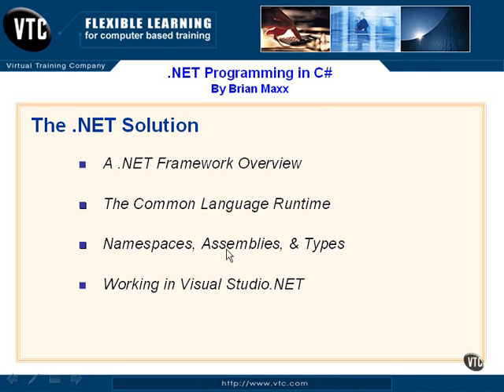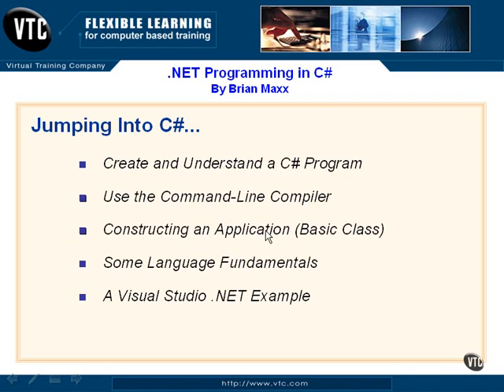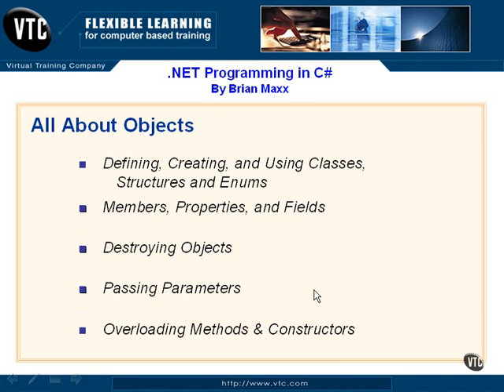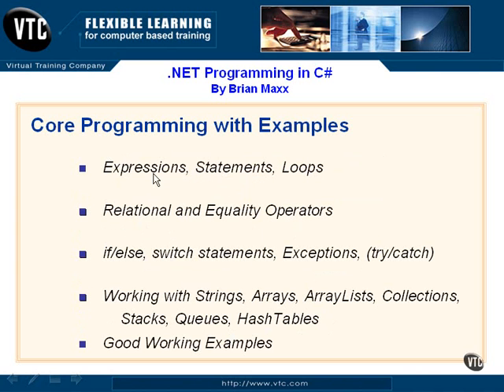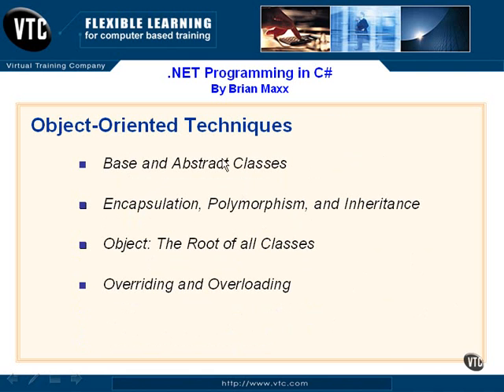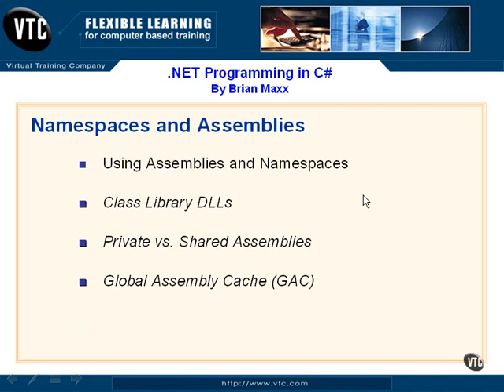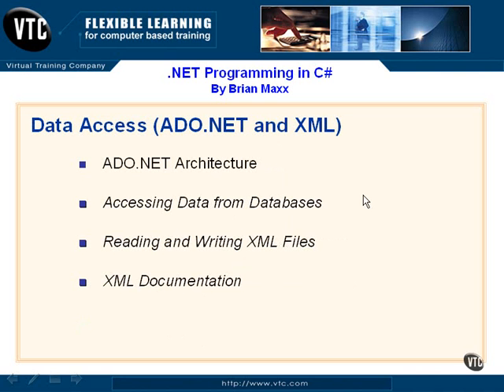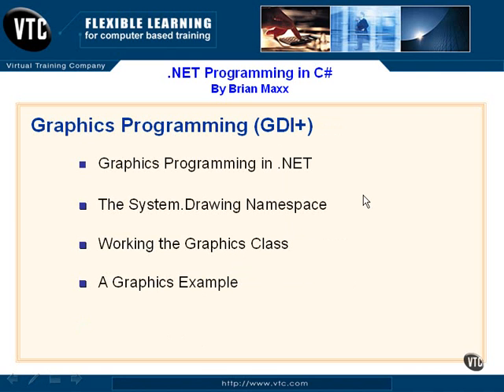Chapter01.Lesson2.About this Course - ASP.NET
Lesson2.About this Course - ASP.NET